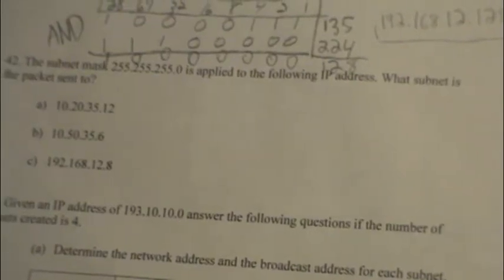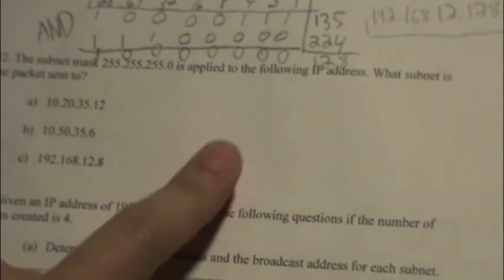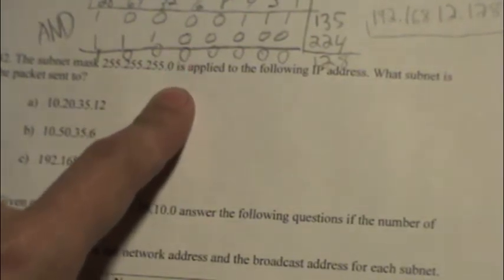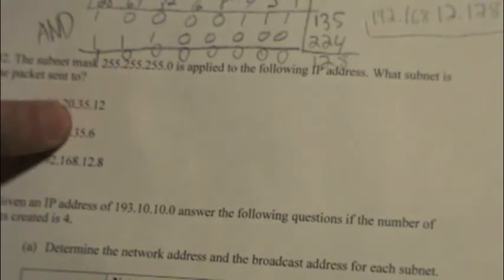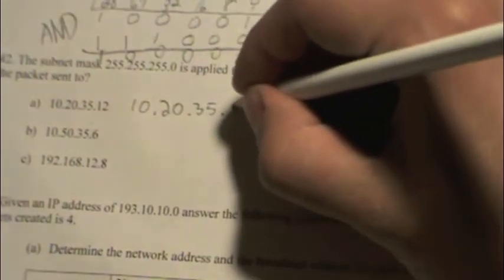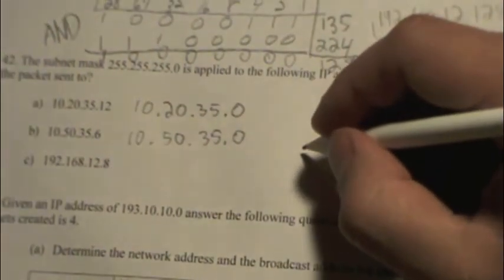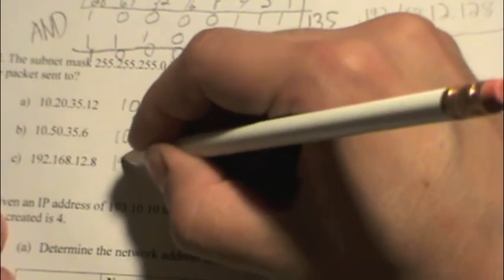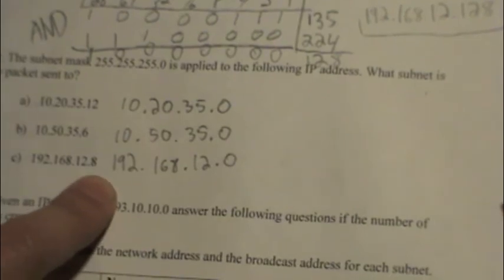ET377 Question 42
42. The subnet mask 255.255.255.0 is applied to the following IP address. What subnet is the packet sent to?

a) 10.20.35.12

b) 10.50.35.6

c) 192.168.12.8